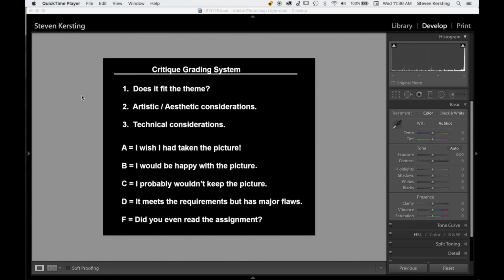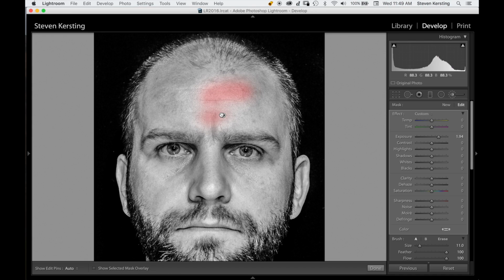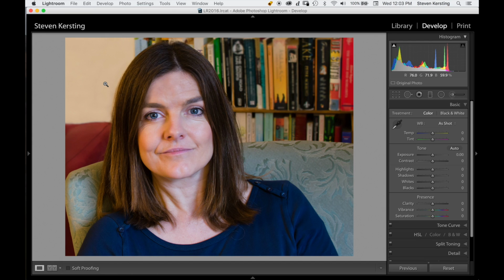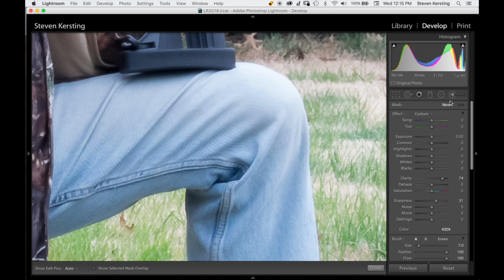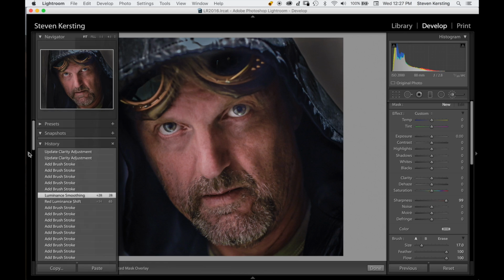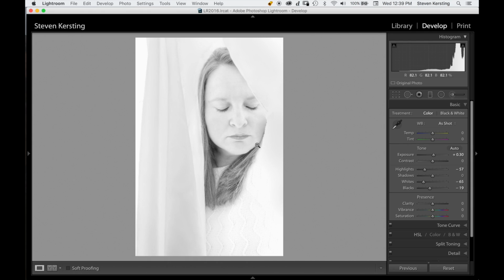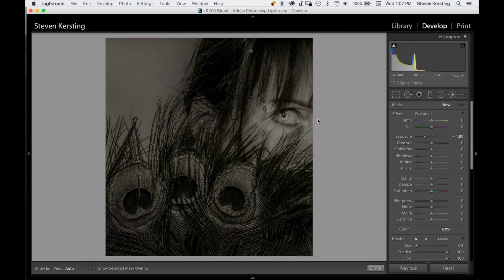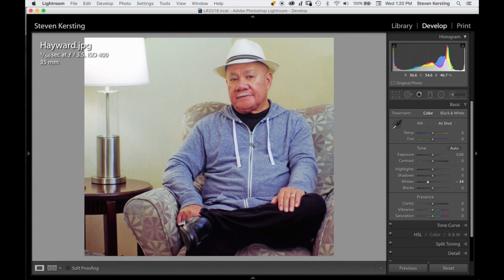Theme 08: The Dreaded Self Portrait